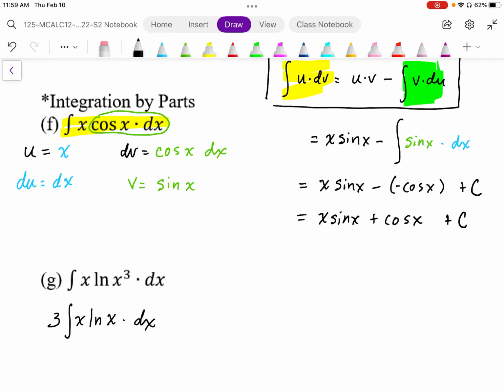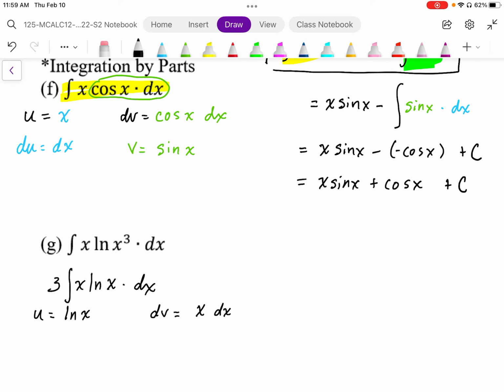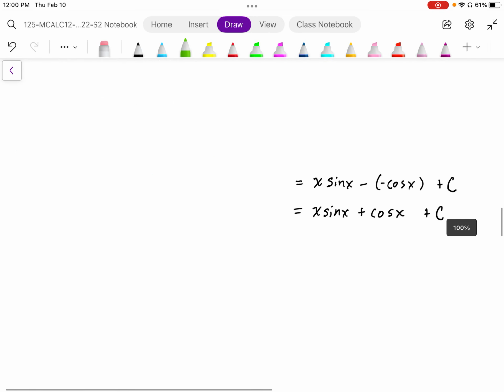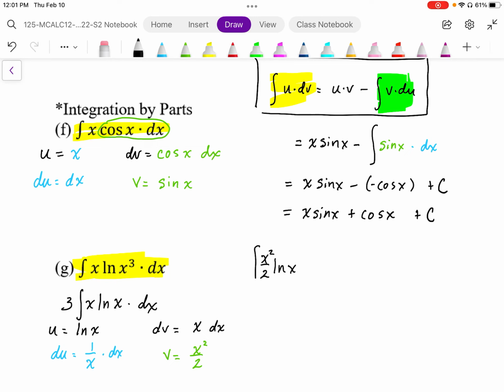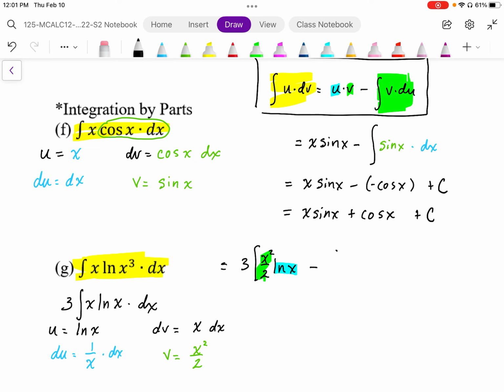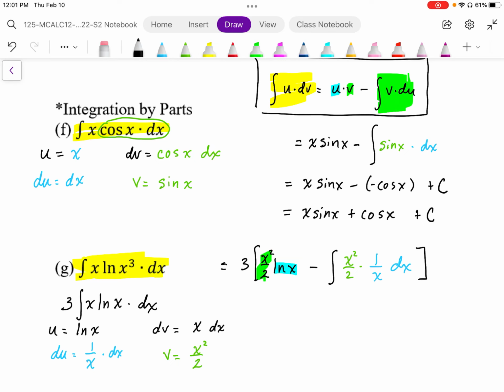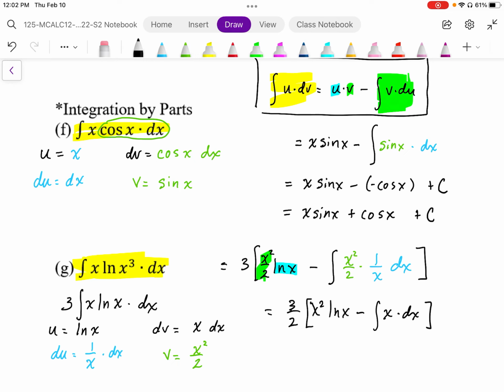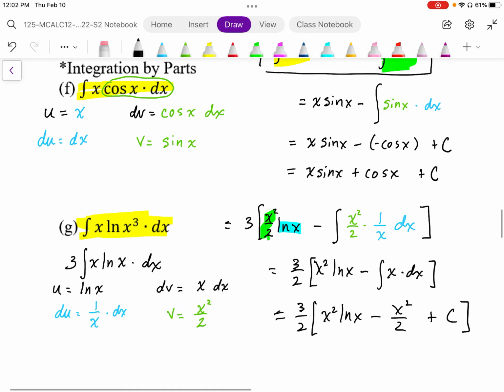04 FInal Exam Review Integral Calculus Part5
Integration by Parts may or may not be on Final Exam (Ask Mr Lin to confirm)